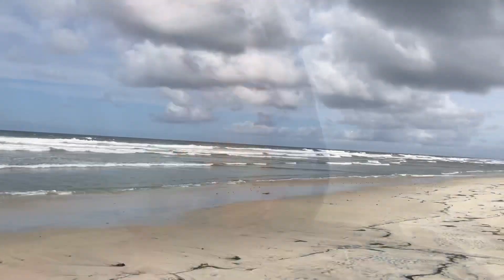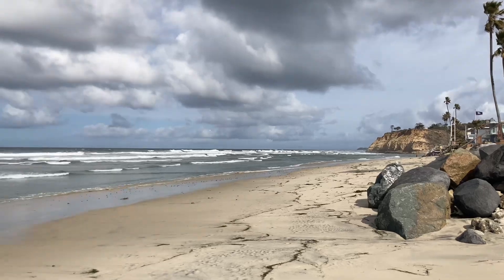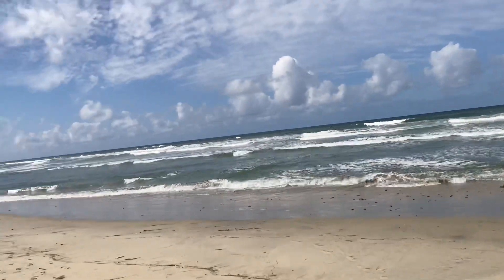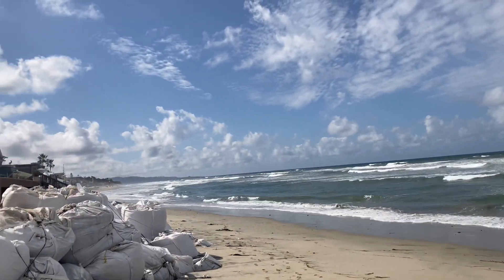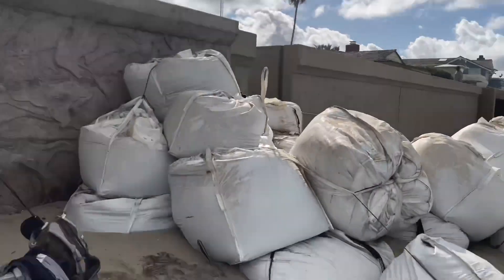Surf Fishing Del Mar Beach: Croaker and Corbina in the winter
Surf Fishing Del Mar beach. In the central section of San Diego’s shoreline, we have Del Mar beach. For a little more info on the terrain, check out my web page on San Diego beaches:

This video was recorded in early March so mussel meat was the bait of choice. Come summertime it will be more productive and sand crabs will be readily available for bait.

The fish in this video are Spotfin croaker and Corbina.